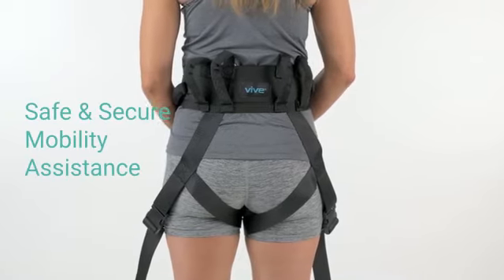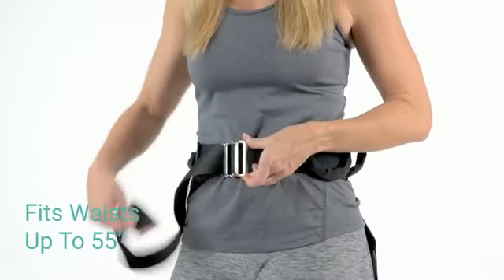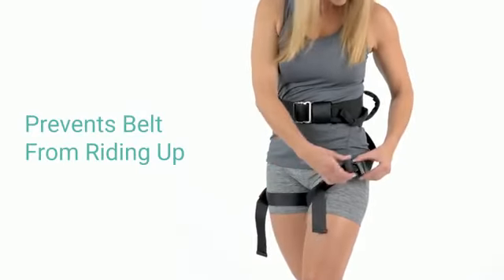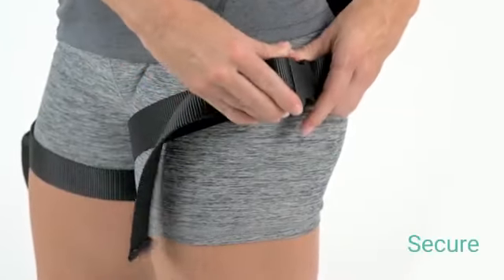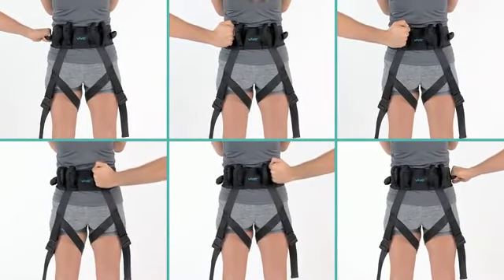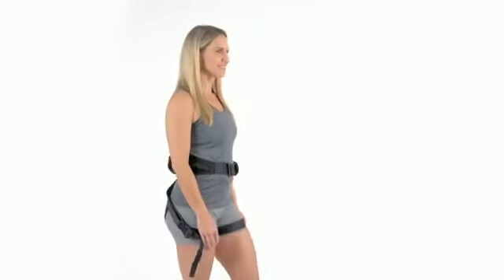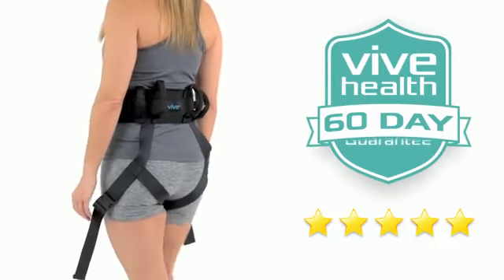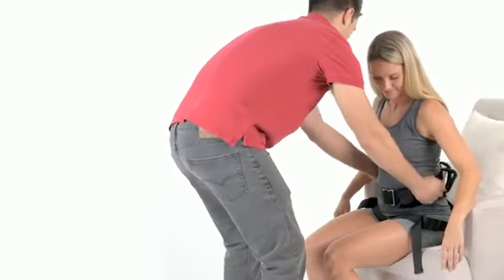Transfer Belt With Leg Straps by Vive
Medical Nursing Safety Patient
Gait Assist Device
Elderly